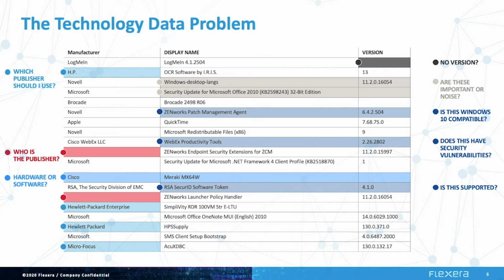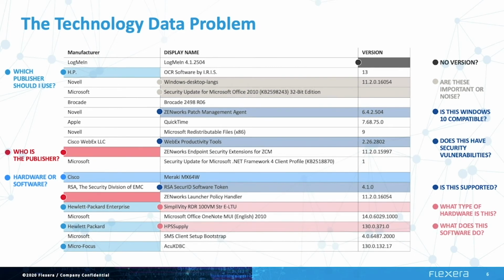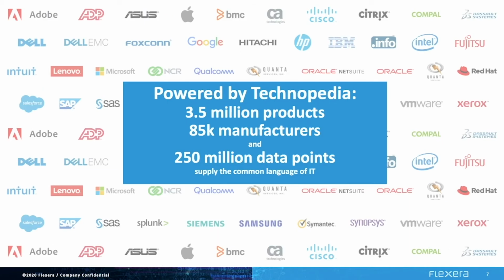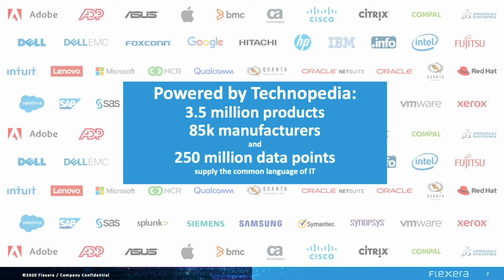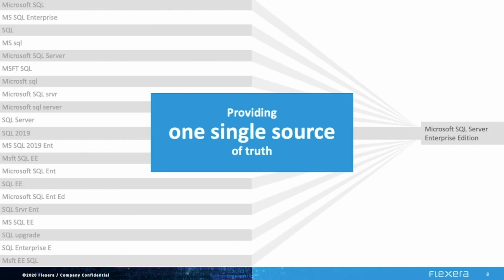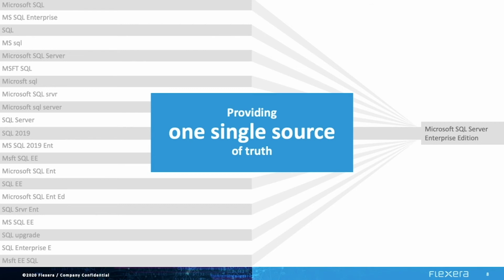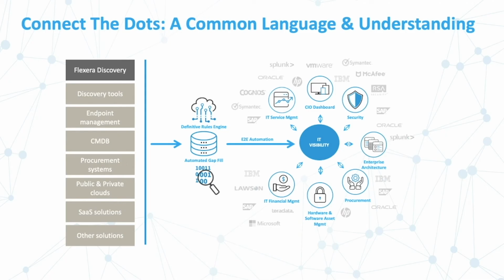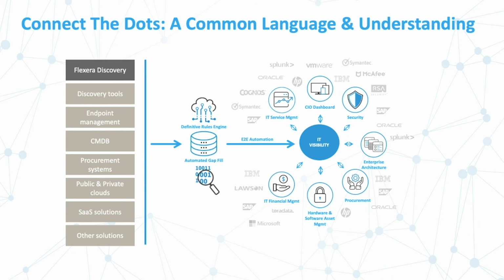Introduction to IT Visibility with Flexera One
Organizations struggle with understanding the assets in their ITestate. Discovery tools can bring multiple sources of data together, but success depends on the initial data preparation phase. Flexera One automates the cleaning and enriching of technologydata to establish a common language and understanding for your organization.

0:00 Intro
1:34 The holes in your IT estate
3:22 Flexera One cleans and analyzes data
4:18 Flexera can import existing data